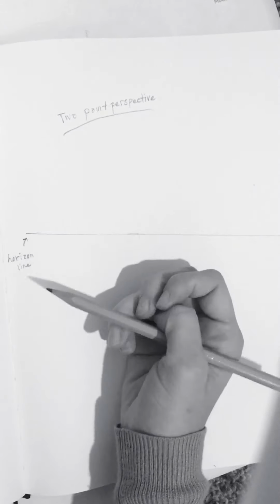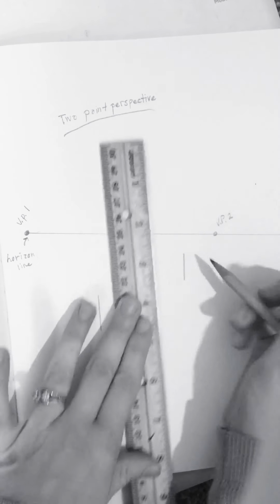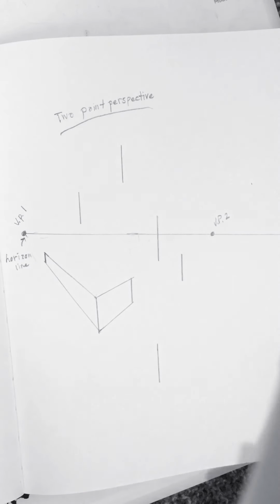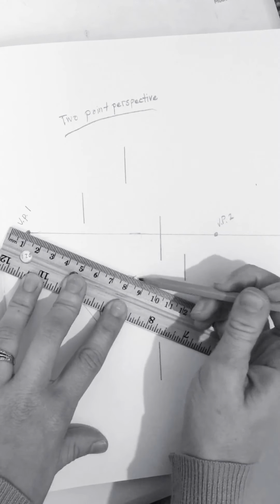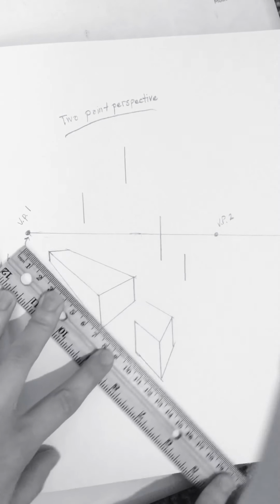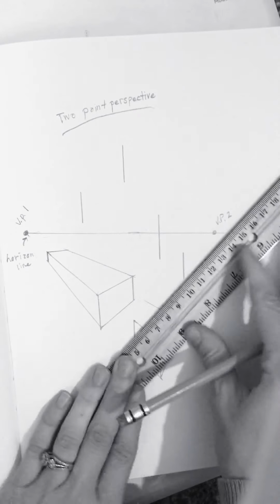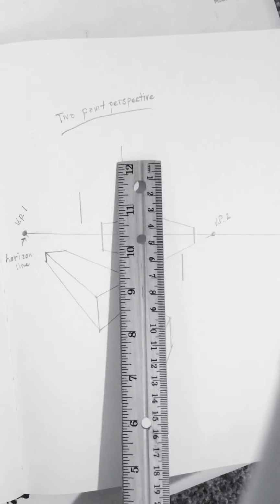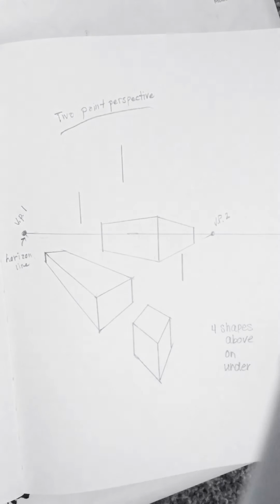Two Point Perspective